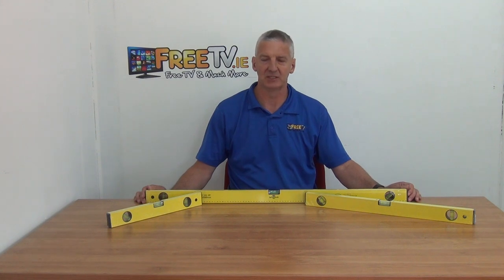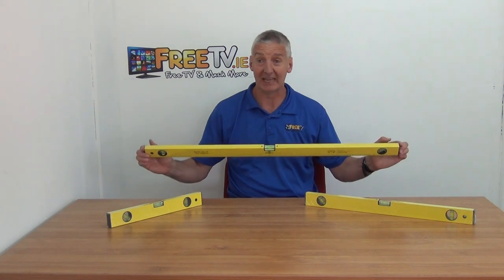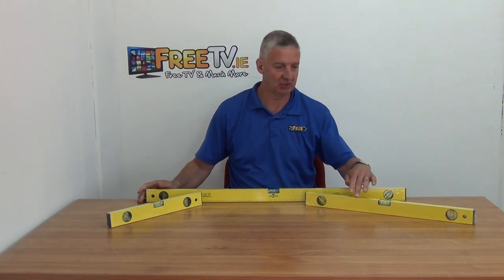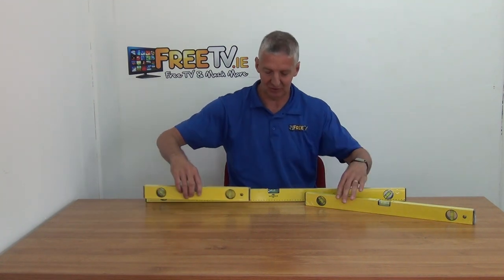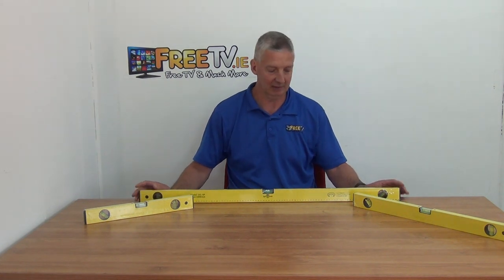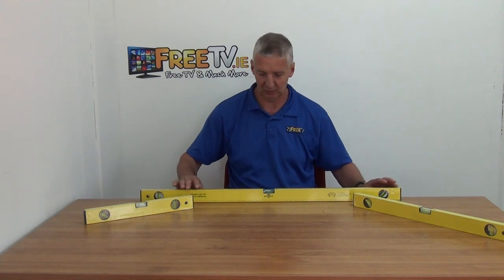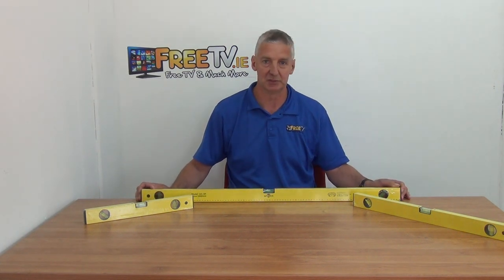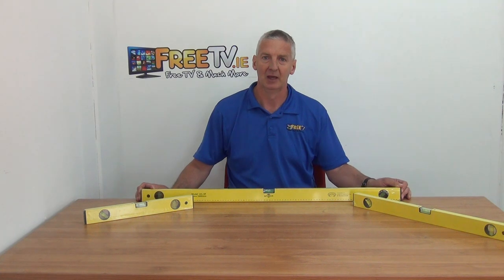Spirit Level Kit (3 Pack)